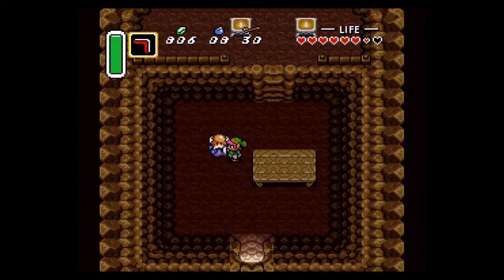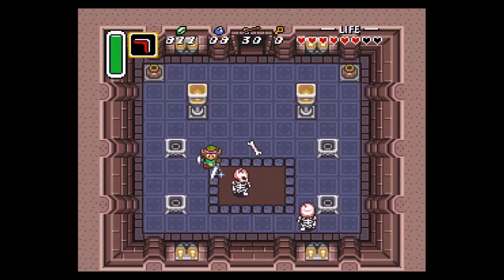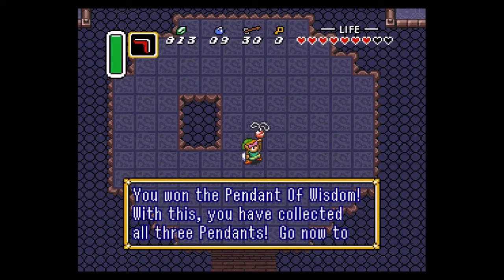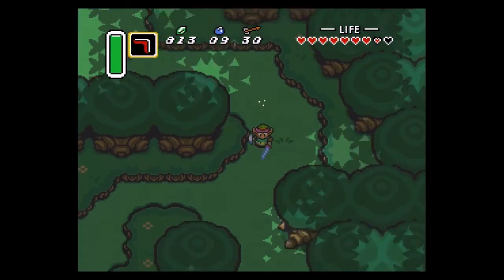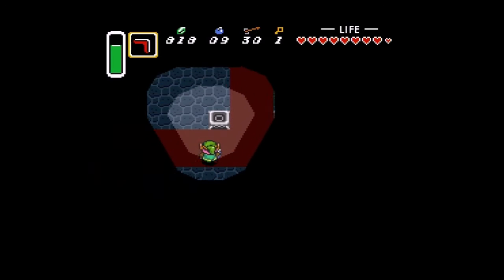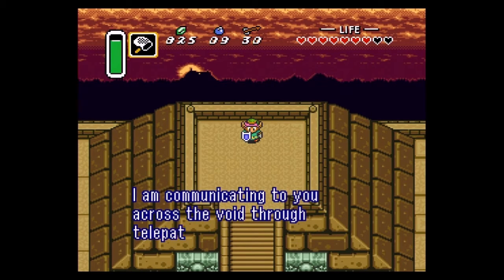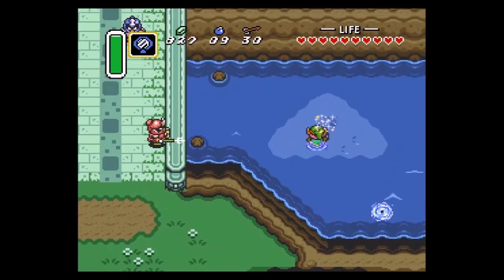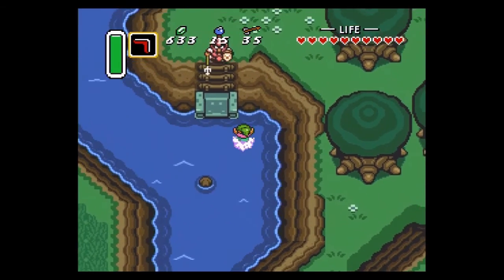Legend of Zelda a Link to the Past part 3: Goodbye protection. Hello sword.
Duuude realizes he has to climb a mountain... Twice. At least he gets a mirror for his trouble.